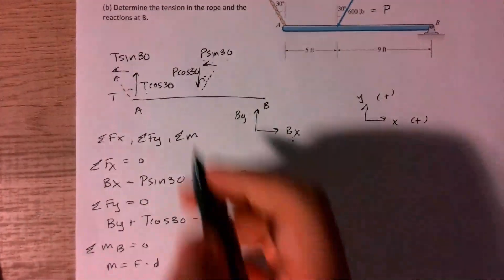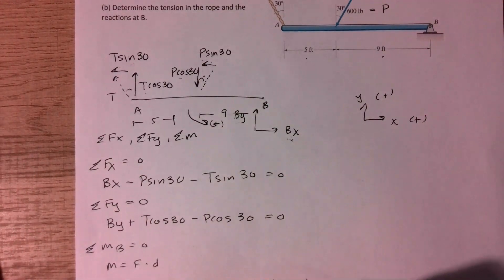5.4) Draw the free-body diagram of the beam. Determine tension in the rope and the reactions at B.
Problem 5.4 (a) Draw the free-body diagram of the
beam. (b) Determine the tension in the rope and the
reactions at B.

Engineering mechanics (statics) by Bedford and Fowler.